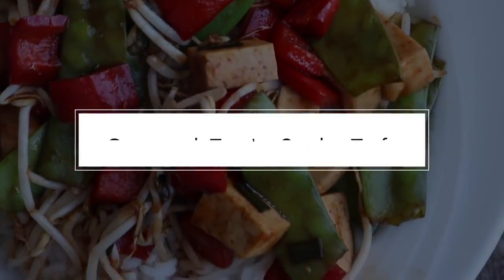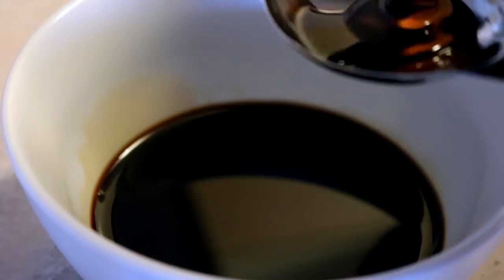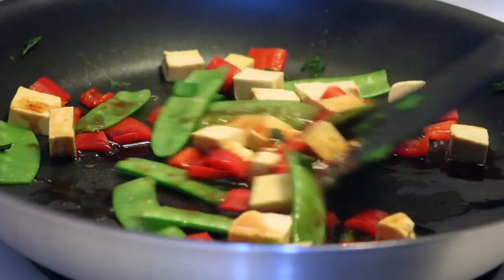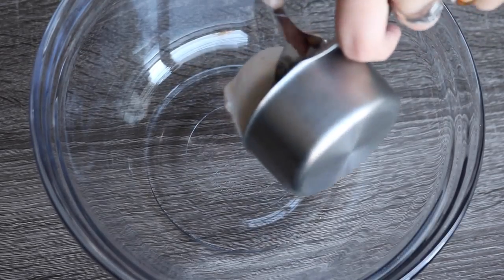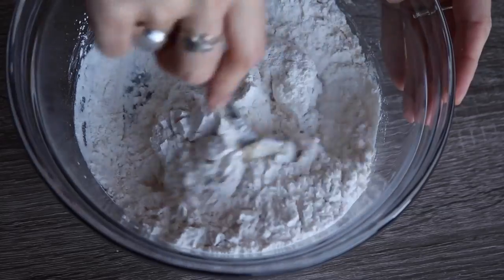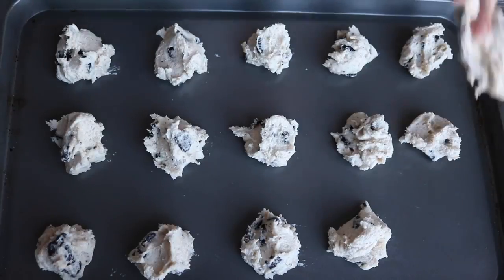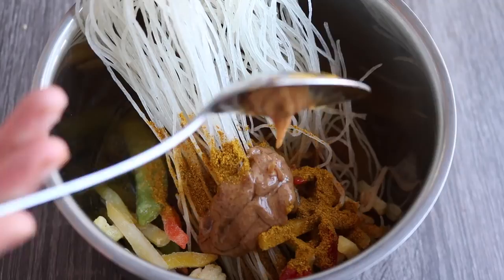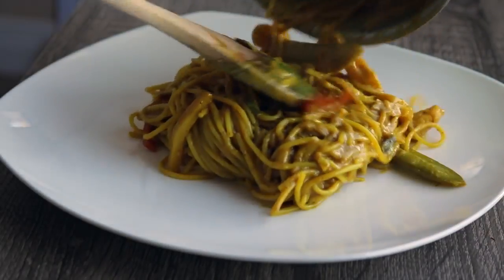EASY VEGAN RECIPES FOR LAZY DAYS YouTube